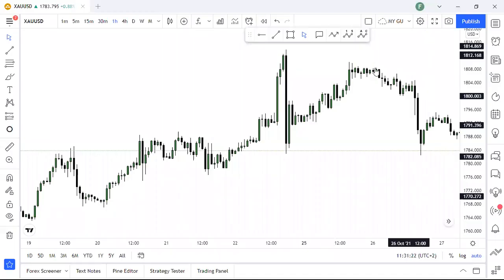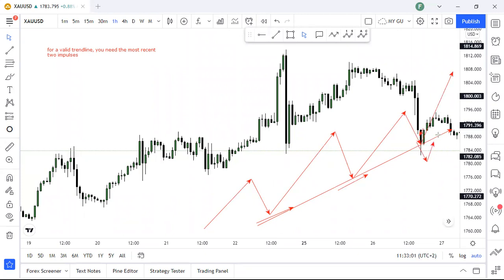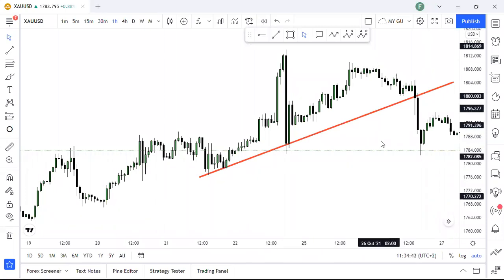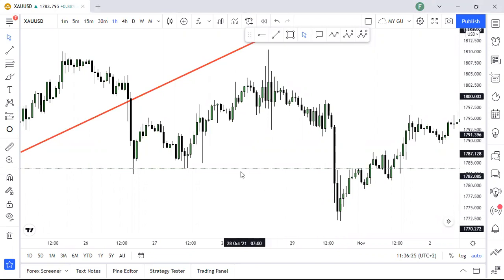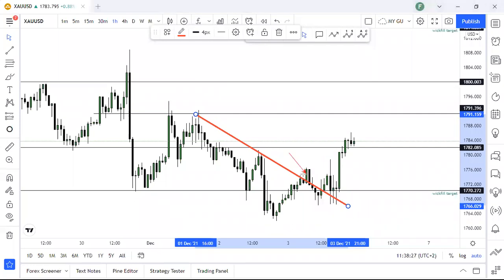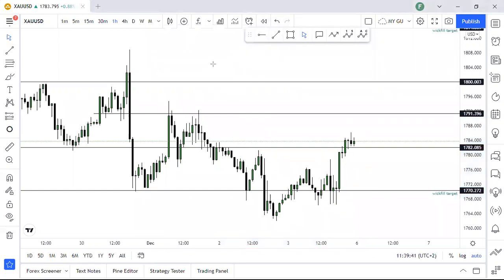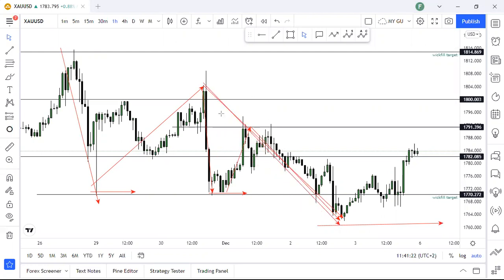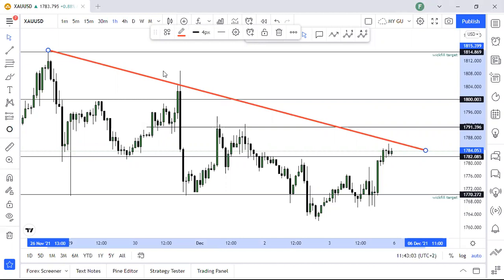how to draw valid trendlines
in this video, we discuss how to draw valid trendlines and the basics to understanding how to use trendlines with your other confluences